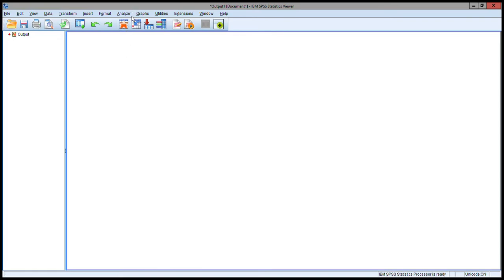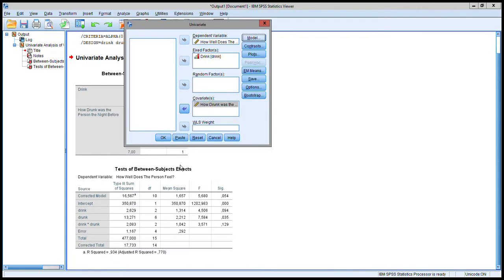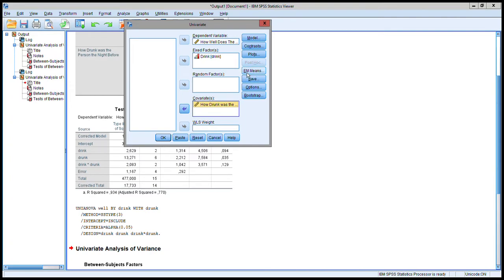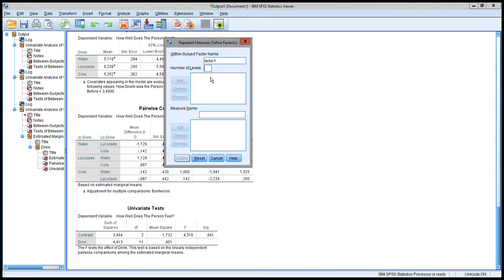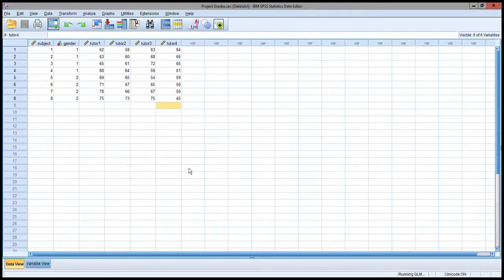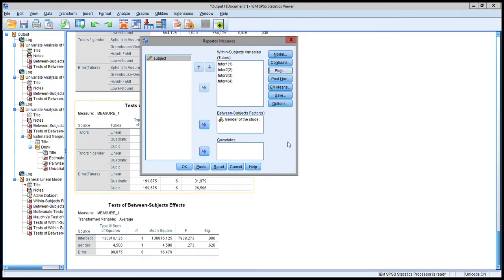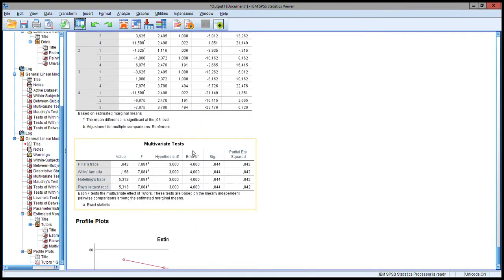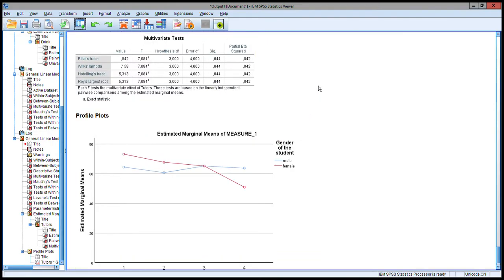Day 7 - Repeated Measures ANOVA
A video on the Repeated Measures ANOVA.

This video also explains how to test homogeneity of regression lines for ANCOVA and how to do post-hoc tests for ANCOVA.